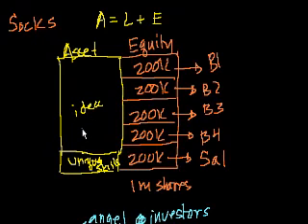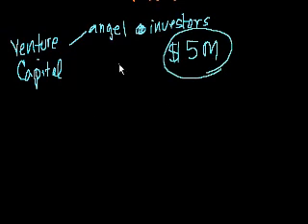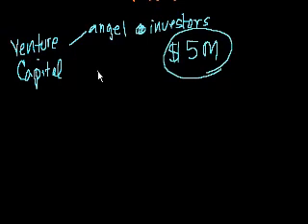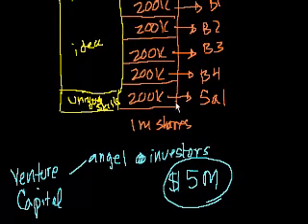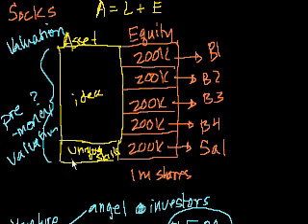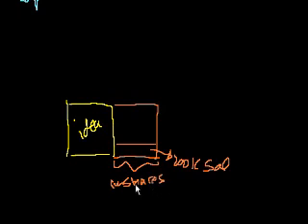05 - Life of a company--from birth to death - 01 - Raising money for a startup.webm